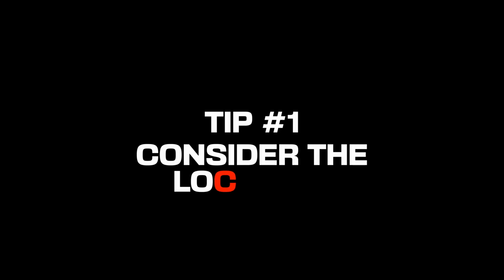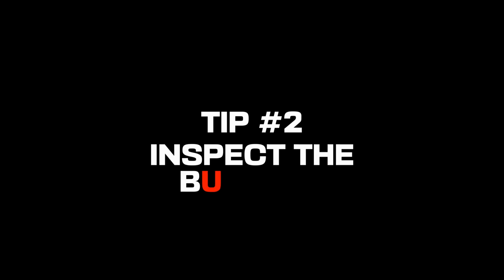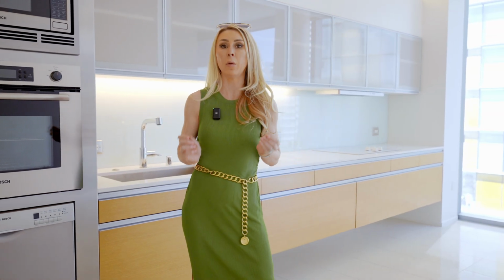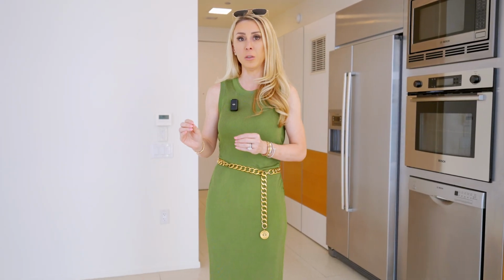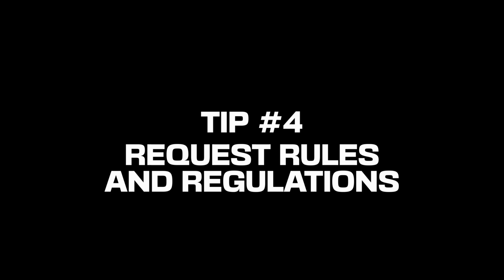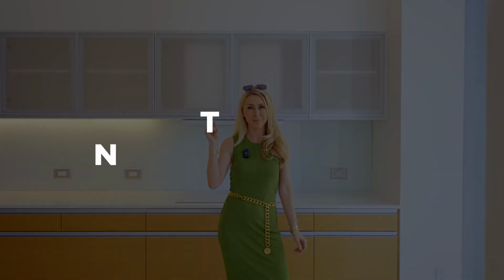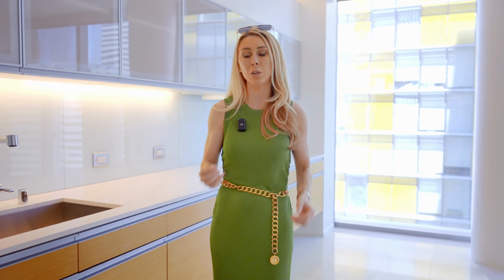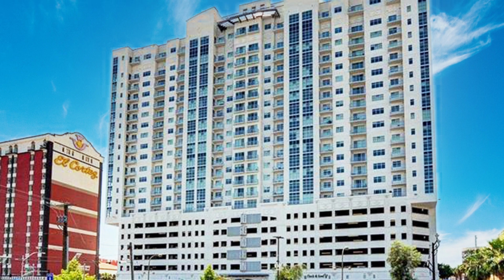The ONLY Tips You Need for Choosing a High Rise Condo in Las Vegas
Thinking about purchasing a high-rise condo in Las Vegas? Discover the top tips you need to know before making this exciting purchase! In this video, we break down the essential factors to consider, from location and amenities to budget and future resale value. Whether you're a first-time buyer or looking to add to your real estate portfolio, our expert advice will help you make an informed decision on purchasing a high rise condo in Las Vegas Nevada.

COURTNEY BENTLEY
License # S.0186572
Brokerage: IS Luxury

SOCIAL:
ABOUT ME:
Courtney, here, and welcome to my unique perspective on the world of Real Estate!

If you’re new to my channel entrepreneurship runs through my veins. Some background about me. I started out, on my journey, by building my personal brand in the fitness industry. I’ve topped the iTunes charts with my podcast and made a name for myself in the Luxury Real Estate Market across Henderson and Las Vegas.

My concierge service approach to Real Estate is what my clients enjoy most when working with me. So, you’ll get a glimpse of that through my videos. Allow me to assist you and share with you how amazing Las Vegas/Henderson truly is!!